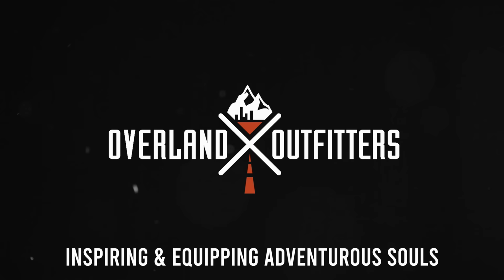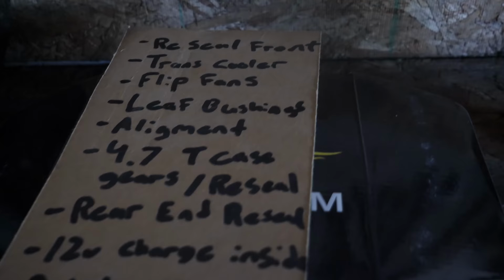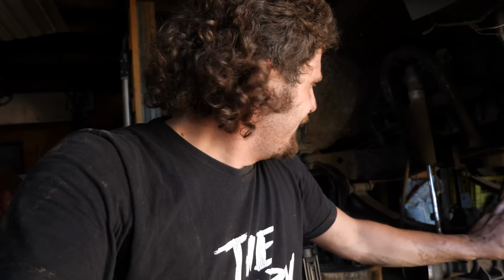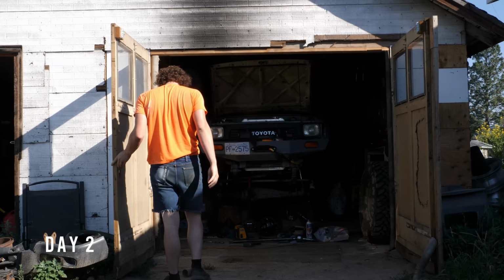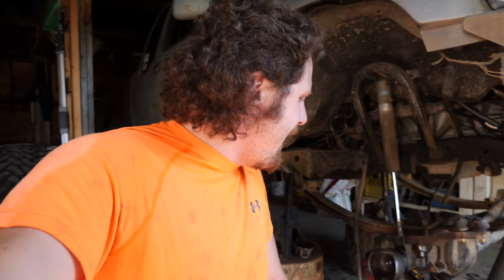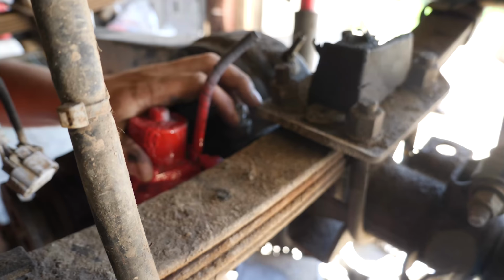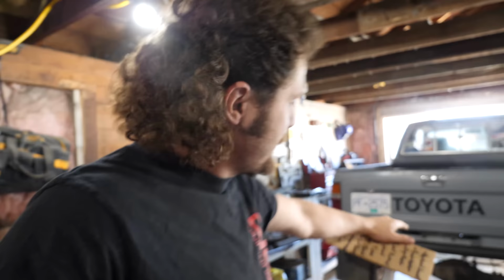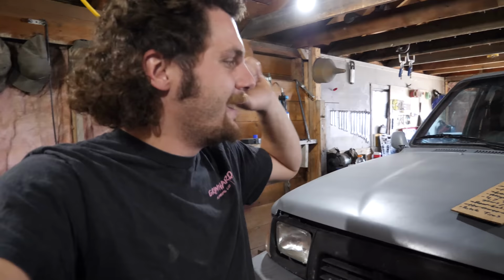Toyota Solid Axle Rebuild & Trip Preparation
With our big trip just a week ago, I've got a HUGE list of things to fix on my 1989 Toyota Pickup. In this video I rebuild the front solid axle, fix some wiring, re-seal the rear end, and more!

- 5VZ-FE 3.4 Swapped
- Manual Swap
- Dual Transfer Cases
- TRD Supercharger